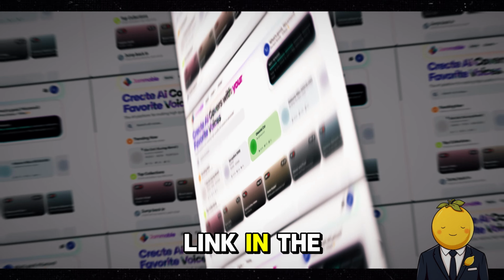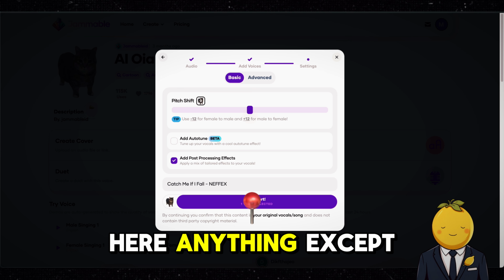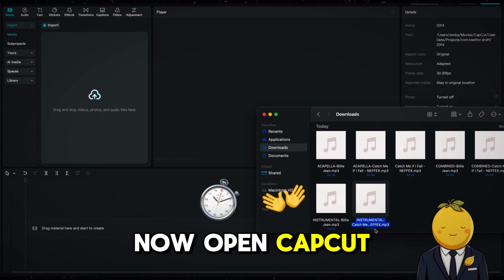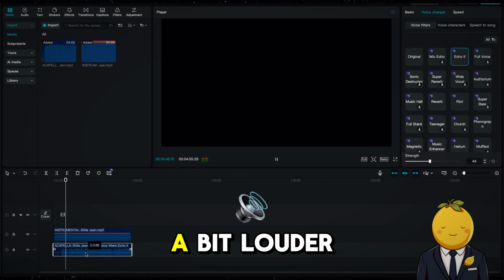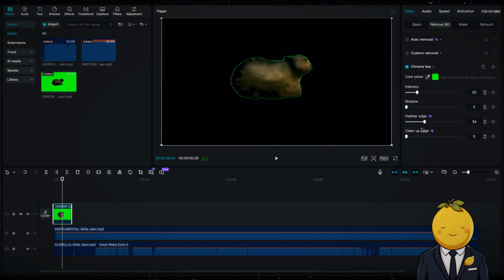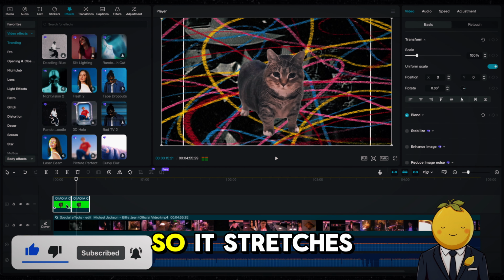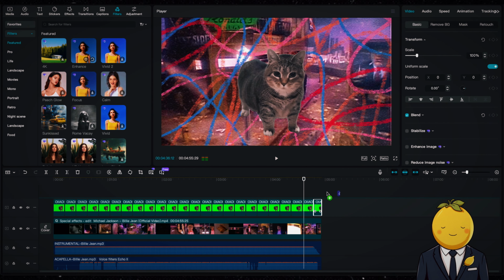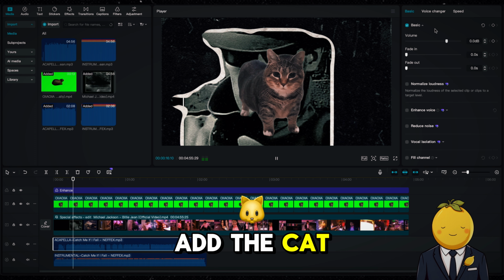Create OIA Cat Songs With AI | Full Tutorial | AI Music Generator OIIAOIIA 🤖🐱